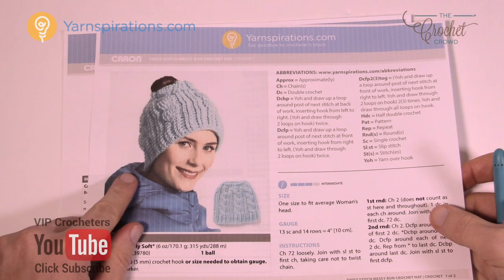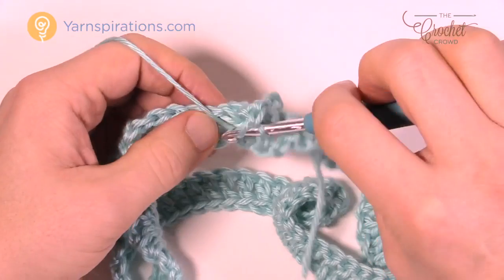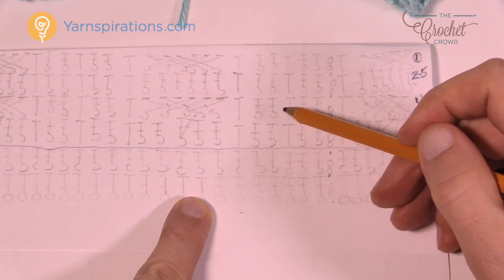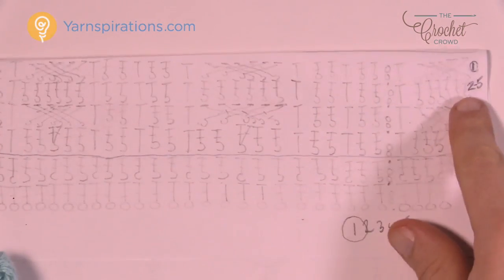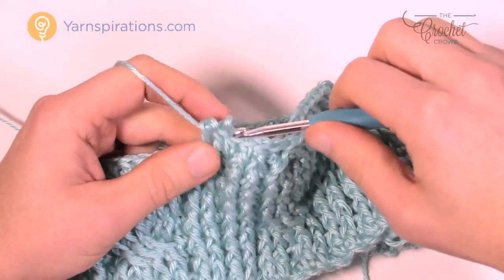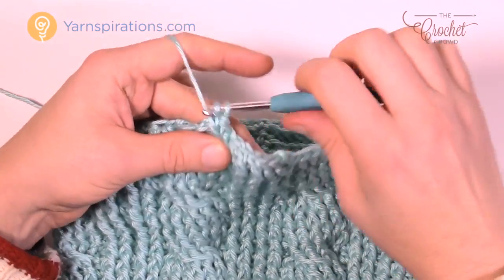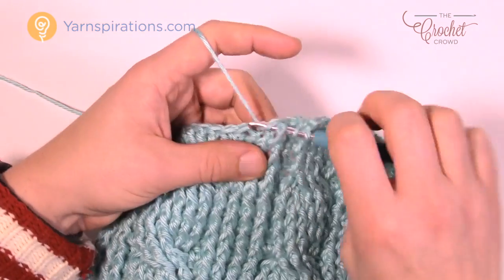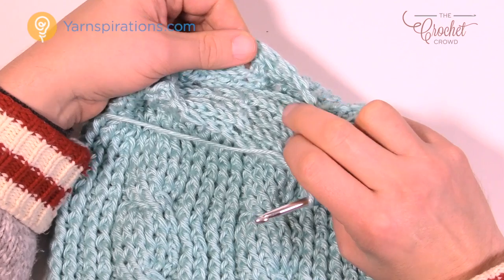How to Crochet a Messy Bun Hat: Twist Stitch Cable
Learn how to crochet a stylish Messy Bun Hat featuring the twist stitch cable technique. This Caron Simply Soft pattern gives you the look of knitted cabling using only a crochet hook, resulting in a warm, textured hat with a comfortable, practical fit.

Follow Us for More Inspiration!